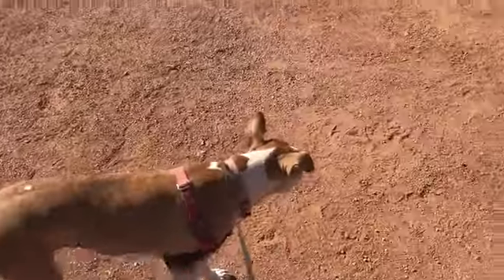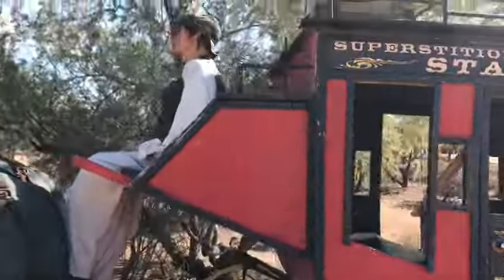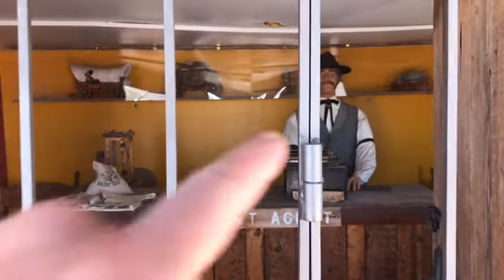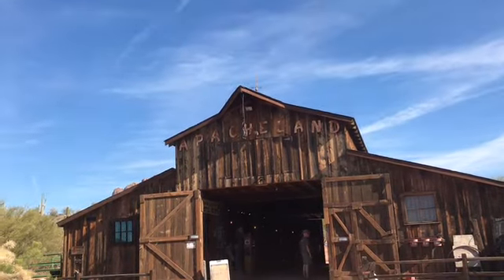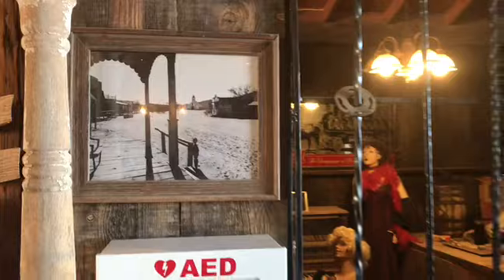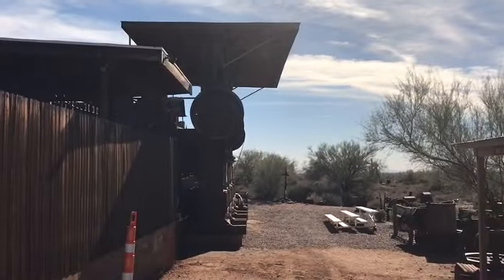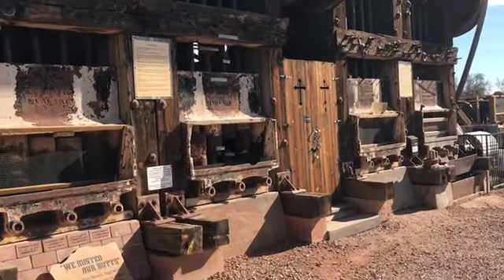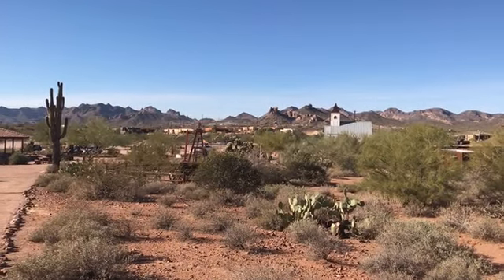VAN LIFE | Apacheland Movie Ranch Museum- Superstition Mountains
Apacheland Movie Ranch Tour! Just outside Phoenix Arizona. I was heading to do errands when I passed by this little gem. So I stopped and did a quick tour and glad I did. Fun place!

Hello! I'm Kelly Doyle and my co-pie (short for co-pilot) is Sophie Doyle. In August of 2017, due to a brain injury, we set out on the road to live as full time van dwellers in a Toyota Sienna Minivan! There have been ups and downs and twists and turns, we're learning as we go. Join our journey as we learn the ropes, meet amazing new people, and explore the sights of North America!

We are a participant in the Amazon Services LLC Associates Program, an affiliate advertising program designed to provide a means for us to earn fees by linking to Amazon.com and affiliated sites. You will not incur any additional charges for using my link!

Editing software: iMovie and Splice for iOS.

Love, Kelly and Sophie Dog